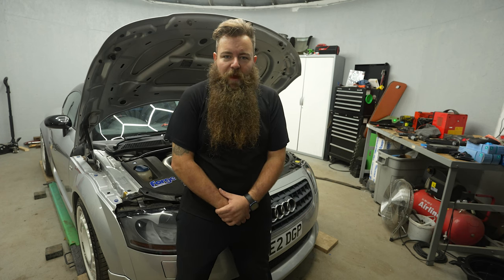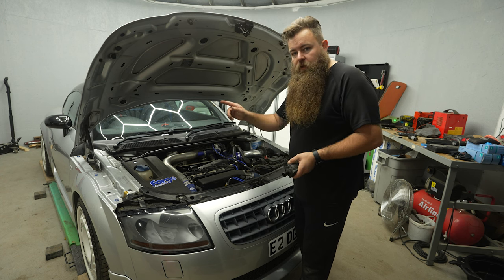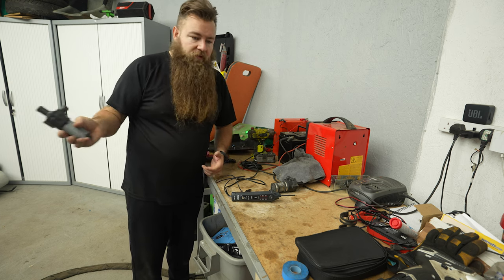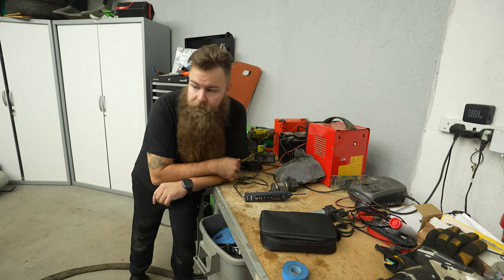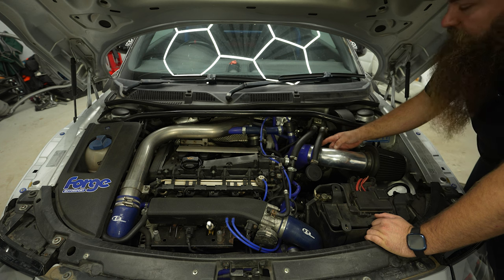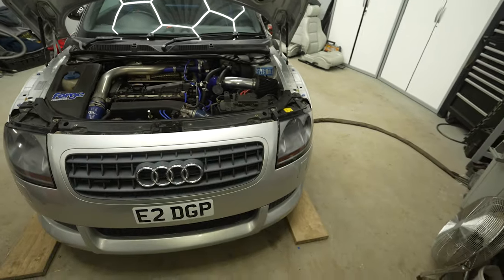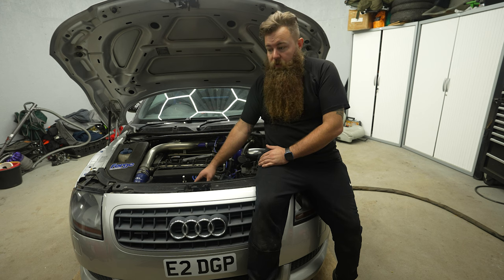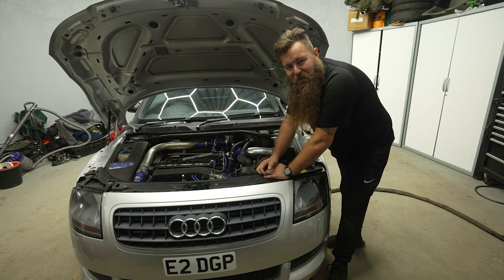What's Under The Bonnet On My New 350hp TT & Fixing Aux Water Pump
So what makes this TT so special, lets take a look at whats been fitted and while we are there fix one of the issues found when checking it over